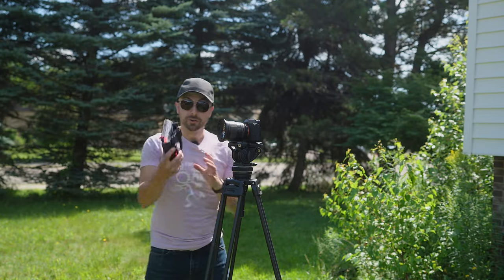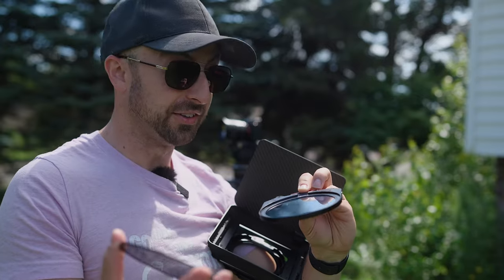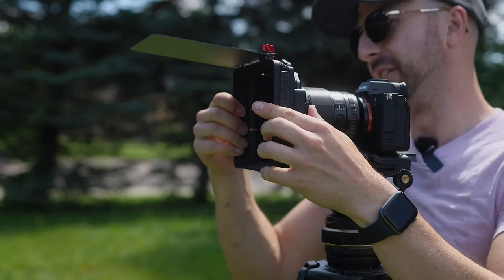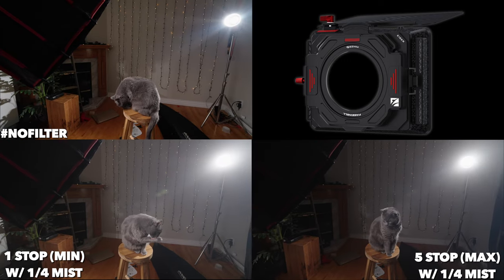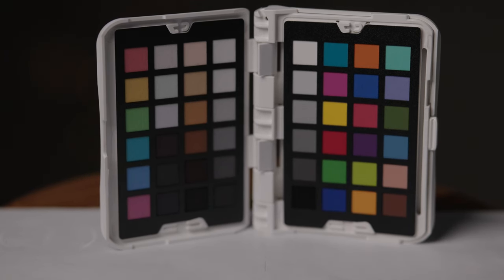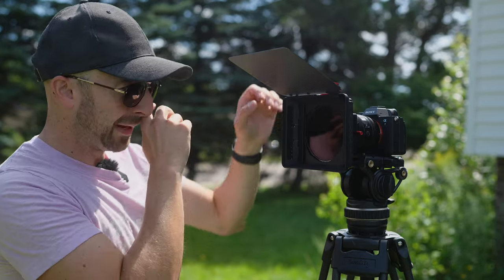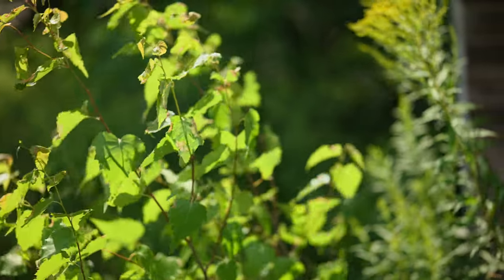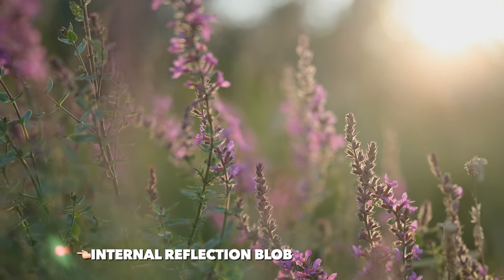All The VND You Can Handle - Freewell Eiger Review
Freewell now has a long history with innovative lens filters, and this time they're taking a swing at the professional videography market with their new Eiger matte box system. But how does it stack up? We'll have a look at both the build and image quality of the filters to see if this might be right for you.

To pick one up:
Matte Box:
Amazon US

VND Slide In:
Amazon US

A few of my favourite things: